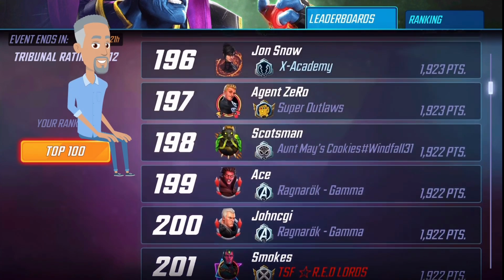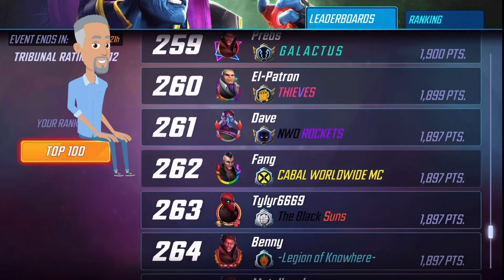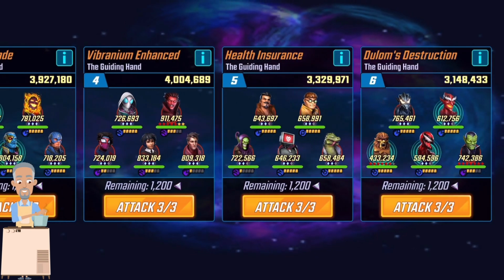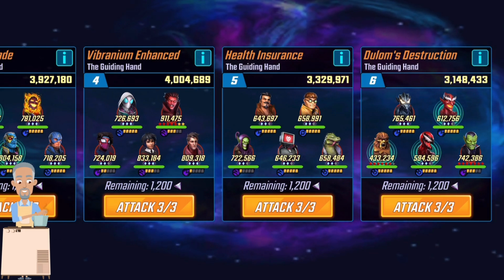MSF CC- 9.7.2 vs Tame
In this exciting video, I delve into the captivating world of Cosmic Crucible - The Contest of Champions. Brace yourself for the ultimate showdown as I reveal thrilling details about these epic battles! Prepare to be blown away as I explore the intense trials, astonishing powers, and intriguing strategies within Comics Crucible - Contest of Champions. Join me as I uncover the secrets behind the incredible Marvel Comic series that has captivated the world for decades. Immerse yourself in the heart-pounding action as mighty superheroes and menacing villains clash in epic seasons. Witness jaw-dropping trials, unexpected wins or losses, and suspense filled battles  that will keep you on the edge of your seat! My passion for MSF has meticulously analyzed every aspect of this phenomenal game mode to bring you the most comprehensive insights.
Whether you're a die-hard fan of the Cosmic Crucible Contest or a newcomer seeking an enthralling experience, this video promises to be your ultimate guide. Dive into a world where heroes and villains collide, where the fate of the universe hangs in the balance, where the champions emerge victorious! So, join me in this exhilarating journey through Cosmic Crucible - Contest of Champions and be prepared to have your mind blown.